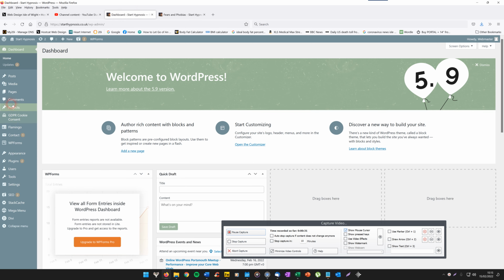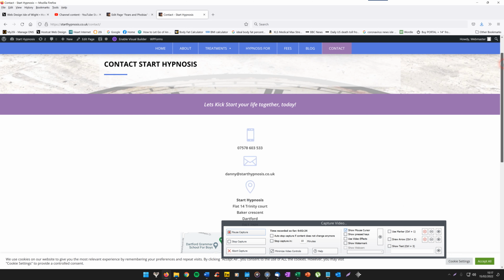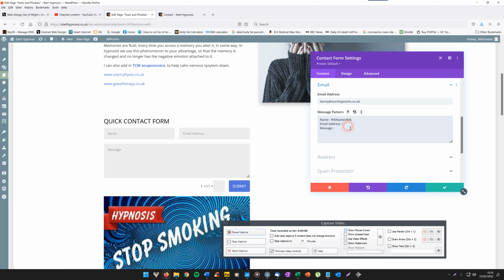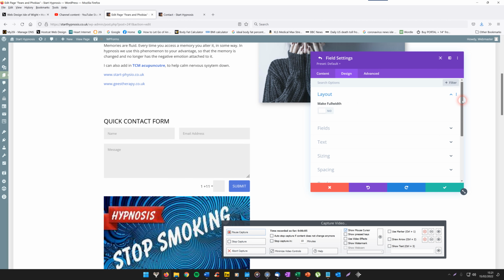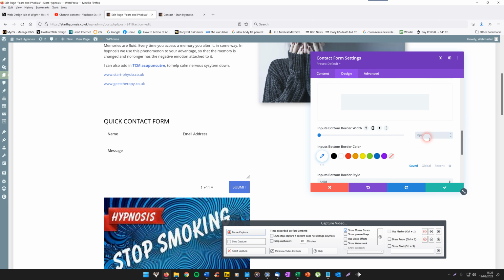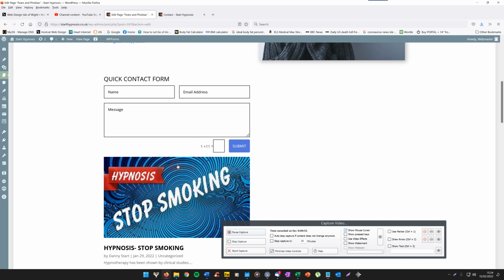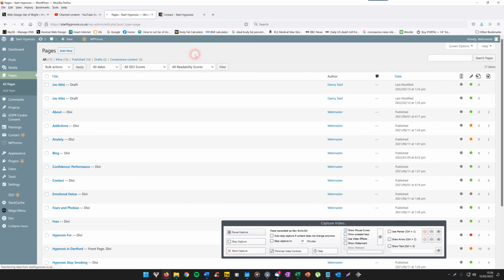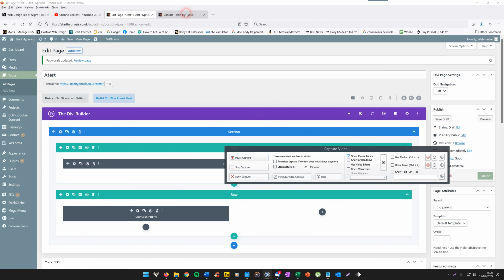Start Hypnosis - Contact Form